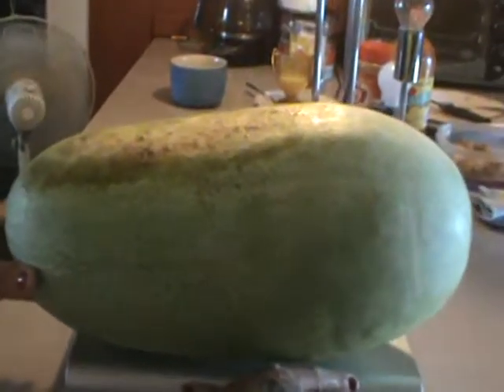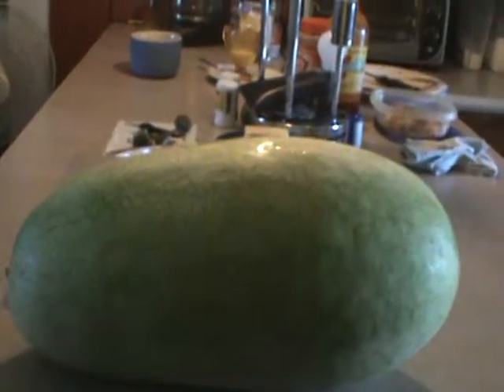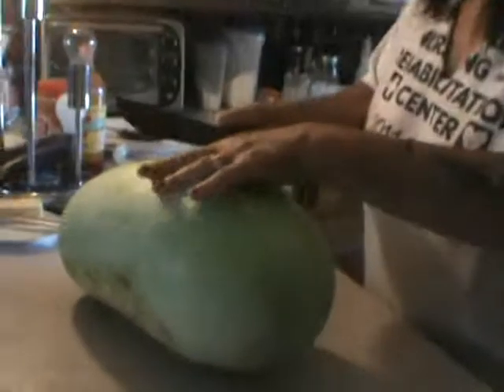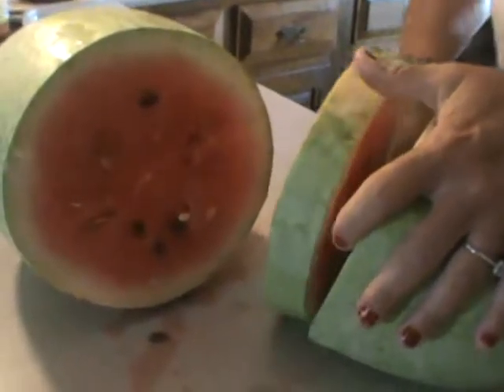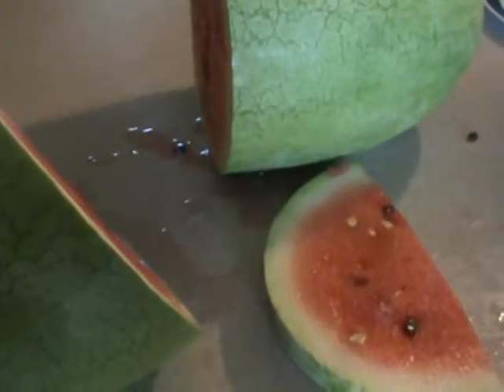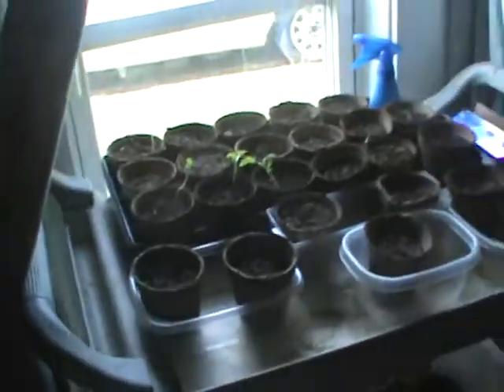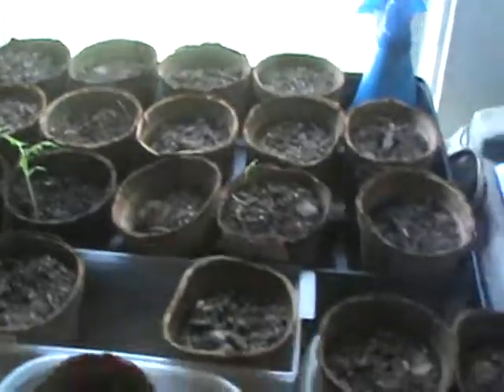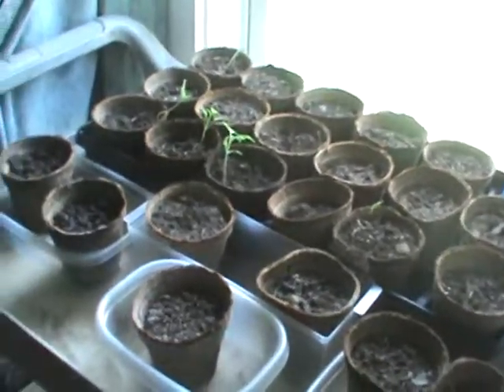2015 07 15 20 LB WaterMelon & Cantalope SEEDS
I have freely & frequently recommended Heirloom Solutions as to where to purchase your seeds for WAY MORE healthy than what you'll find in 97% of the stores - vegetables and you can and I DO recommend FLOWERS. People if you ARE at all concerned with what is coming (I HOPE MOST)watch "The Men who Own & Run the U S Government." STOP WATCHING THE IDIOT BOX. Your families DEPEND ON "YOU".